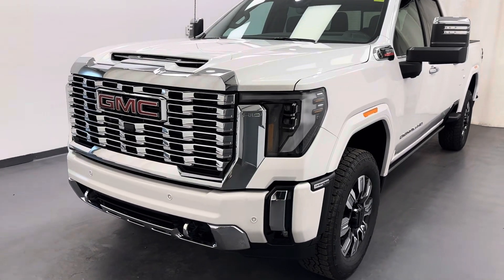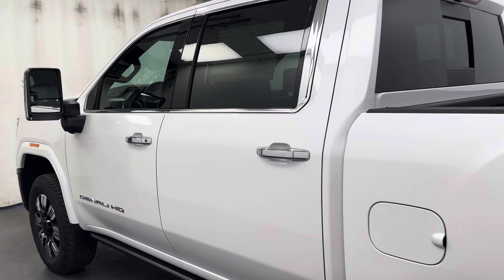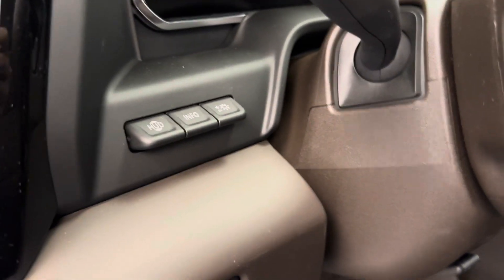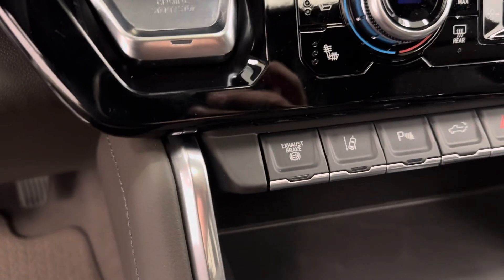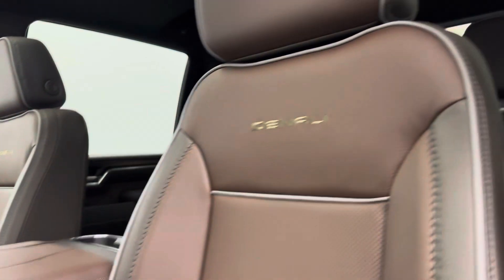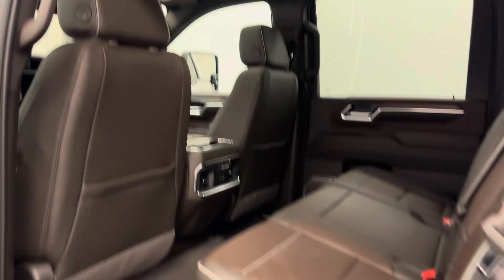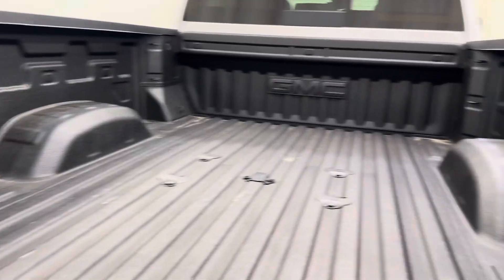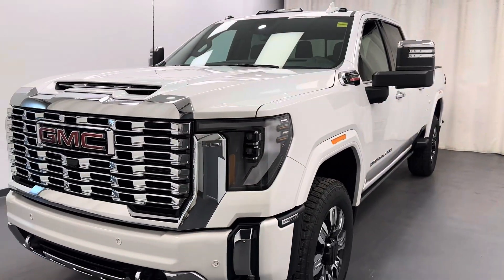2025 Sierra 3500 Denali || 261574